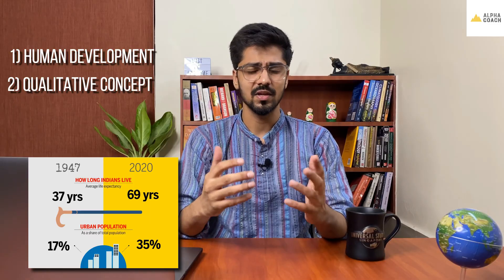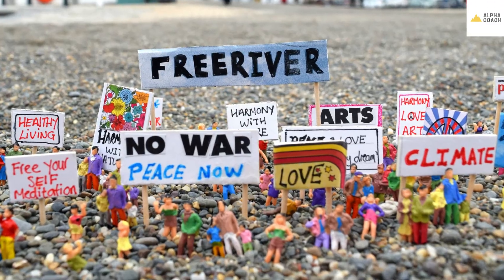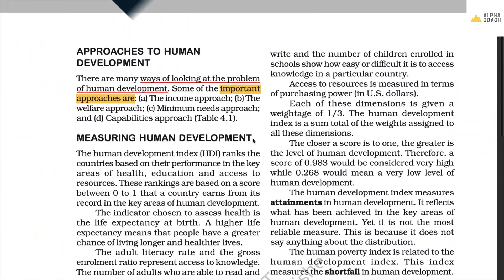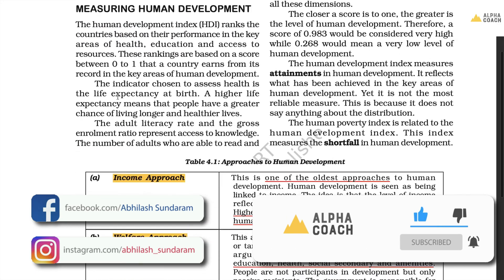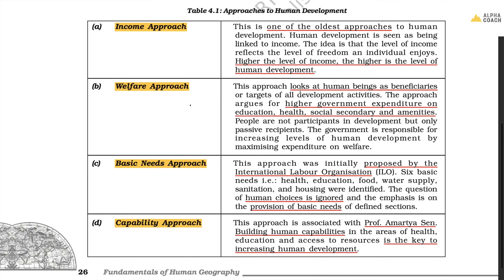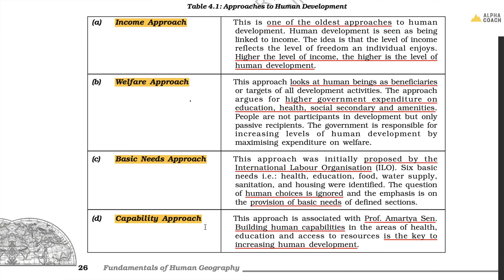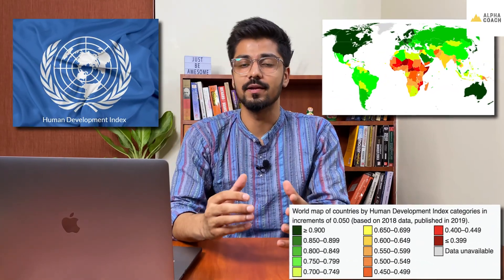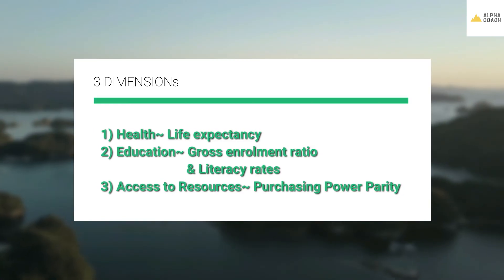Human Development | NCERT Class 12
Welcome to this course on Human Geography Class 12 NCERT. In this video we discuss, Chapter 4 'Human Development'.
Time stamp to jump to the most relevant part of the video:
 1) Growth vs Development: 0:45
                        Growth: 0:55
                        Development: 1:36
2) Human development: 2:55
3) 4 pillars of human development: 4:03
4) 4 Approaches to human development: 5:09
5) Measuring Human Development: 6:13
6) International Comparisons: 7:09

Moreover if you have a query, let me know by commenting down below. Happy Learning!

You can watch these videos without having to read the entire books whether you are preparing for UPSC Civil Services exam (IAS, IPS, IRS), National Defence Academy (NDA), Combined Defence Service Examination (CDS), Air Force Common Admission Test (AFCAT), Union Public Service Commission (UPSC), Indian Economic / Statistical Services Examination, Geologist Examination, Indian Forest Service Examination, Bank PO, Central Armed Police Forces (CAPF), Intelligence Bureau (IB), Combined Graduate Level (CGL), Combined Engineering Service Examination (Indian Railways), or any school exam.